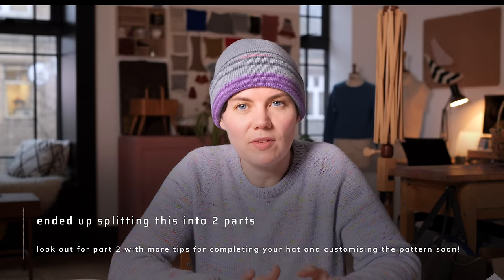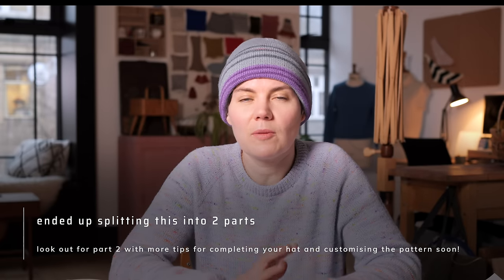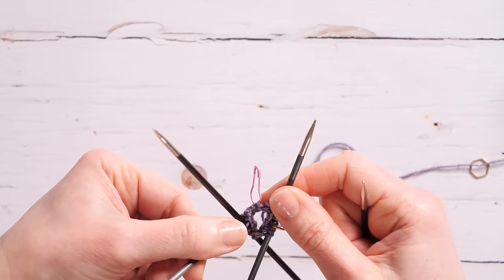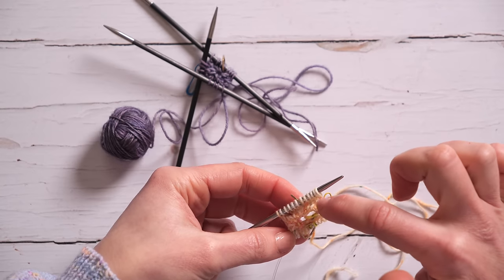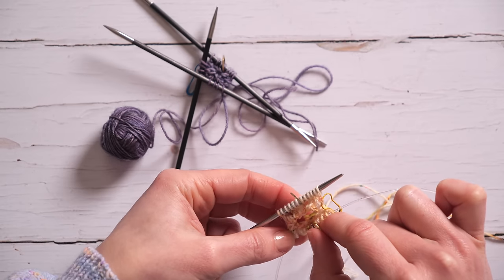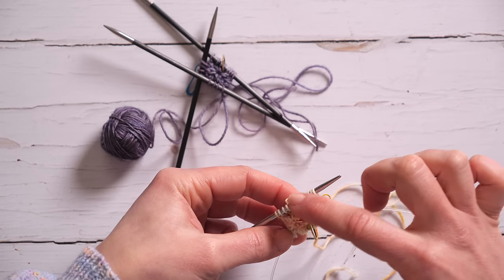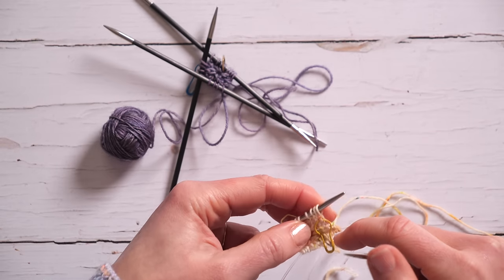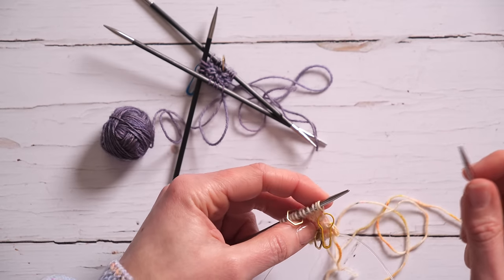How to begin the Musselburgh Hat | Musselburgh Hat Tutorial Part 1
Knit the popular Musselburgh hat with confidence. I'll walk you through getting started, from choosing your yarn and needles to measuring the gauge on your crown in progress.

CHAPTERS
00:00 Intro
4:33 yarn & needle size
7:00 casting on
11:58 placing markers
14:50 crown increases
16:16 measuring gauge
20:51 following the pattern

ABOUT US
At Ysolda we believe in the power of making, slowly and by hand, and that everyone should be able to access that magic. We aim to provide knitting and making inspiration and patterns to fuel your creativity, steady your days, and make beautiful projects. With over 15 years of blogging and designing experience, Ysolda and our team know a thing or two about knitting and craft techniques. To empower you to confidently tackle new skills, and knit the projects you dream of, we're sharing our experience in an extensive library of free tutorials that's growing all the time.